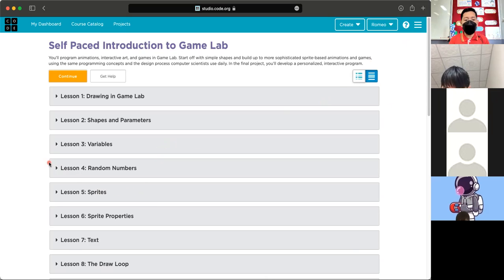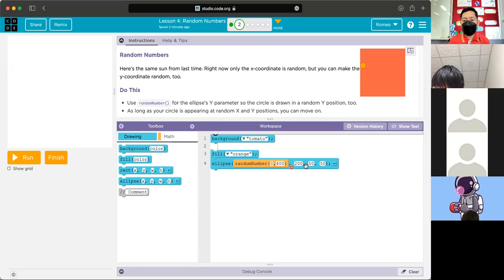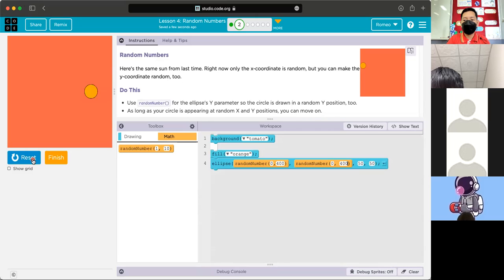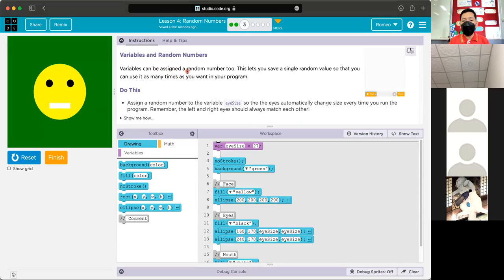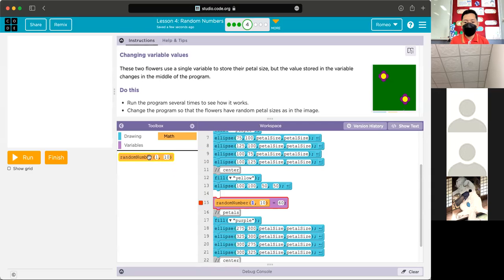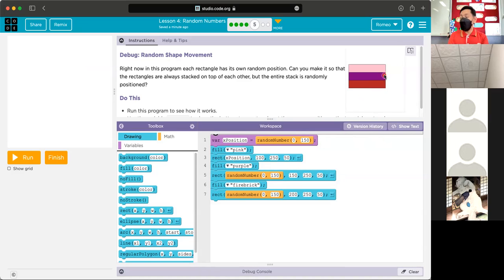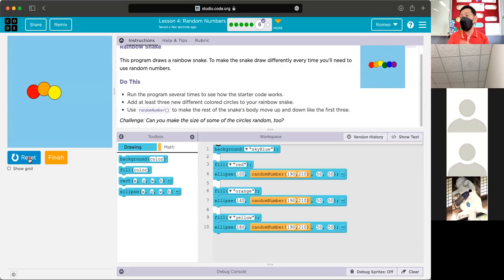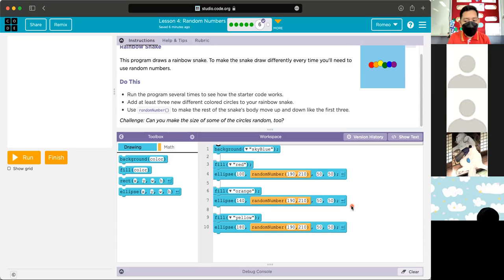G.7 Room 1 Computer 13-12-2021